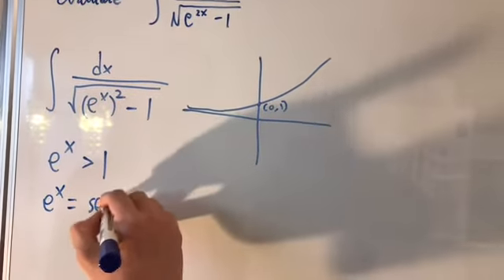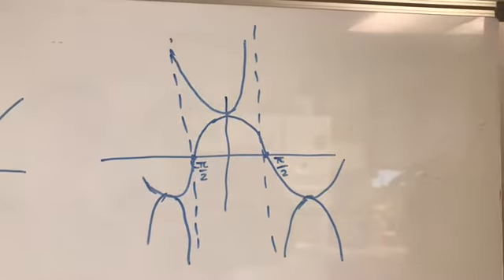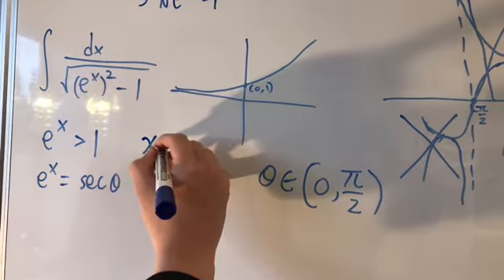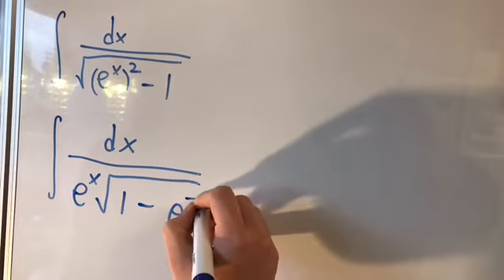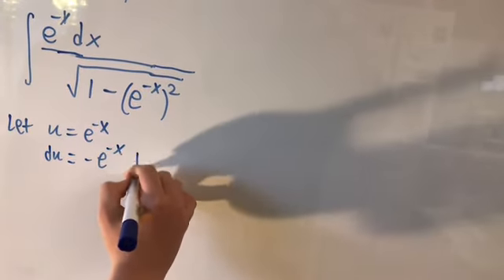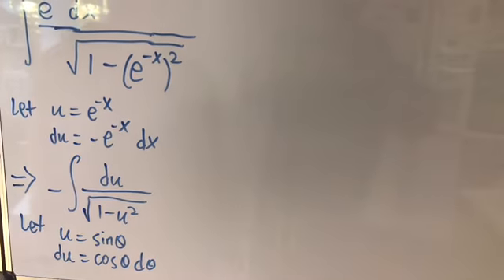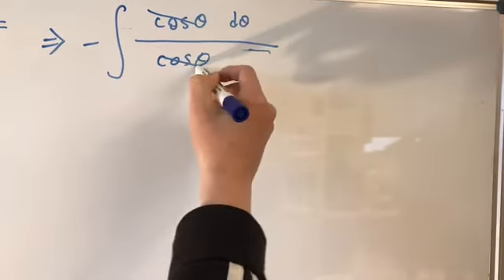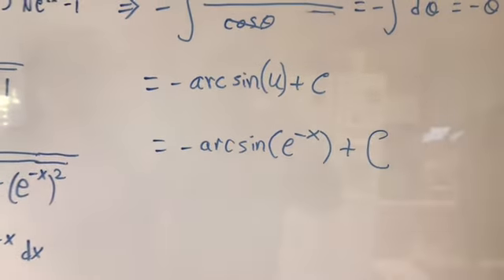Integration With Substitution